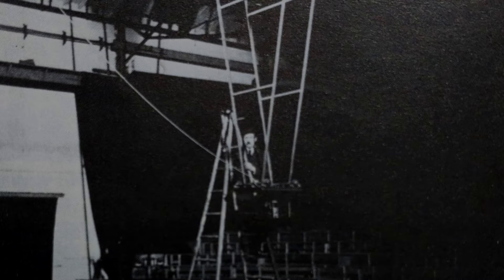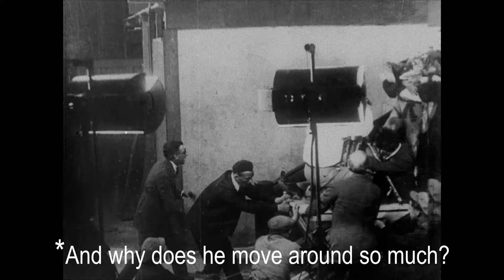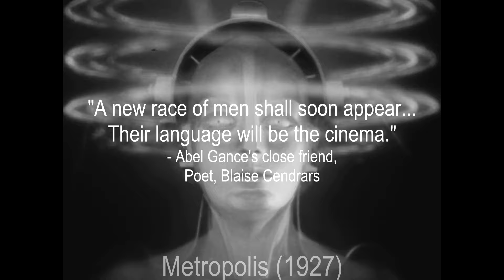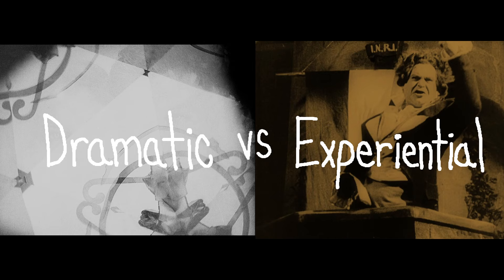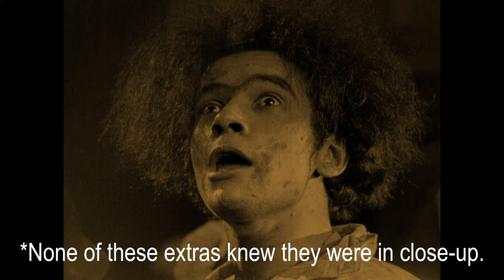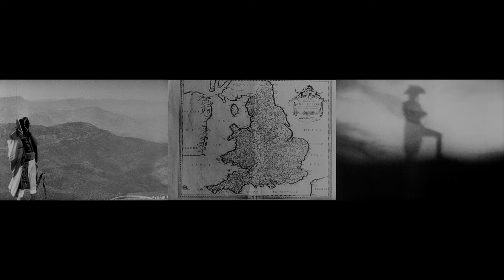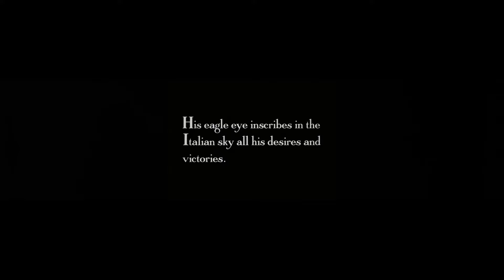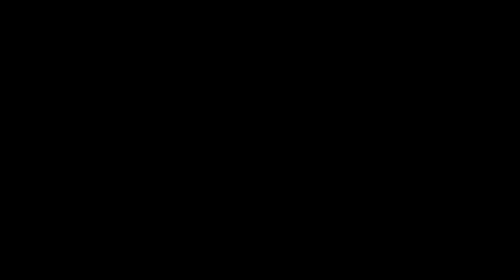Abel Gance's Napoleon - A Film From The Future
Video essay about Napoleon (1927).

Sources:
"A Revolution for the Screen: Abel Gance's Napoleon" by Paul Cuff
"Napoleon" by Kevin Brownlow
"Abel Gance" by Phillip M. Welsh &  Steven Phillip Kramer